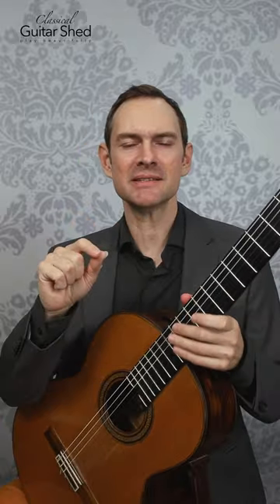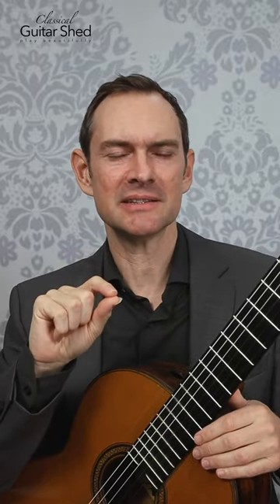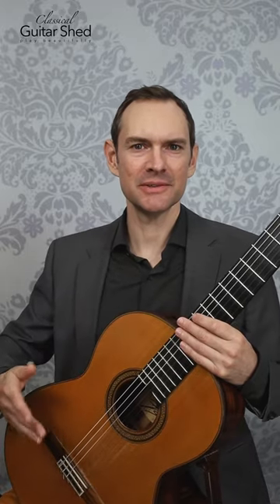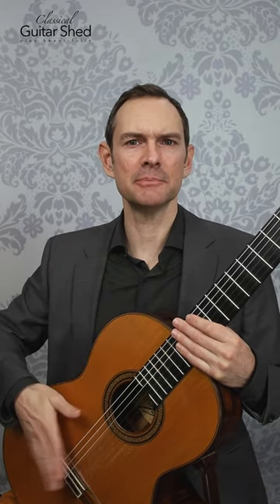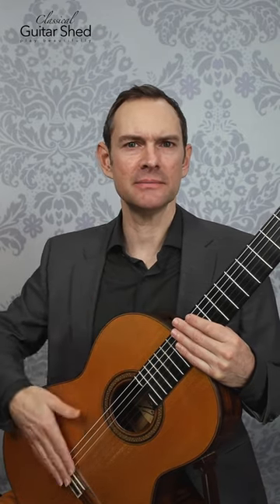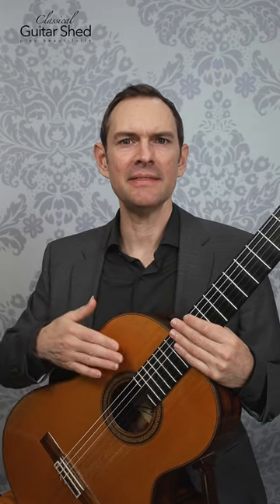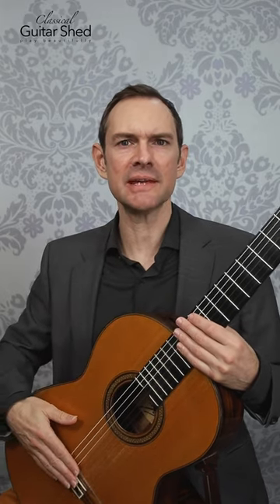The Secret to Guitar Percussion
Making percussive sounds on your guitar is great fun. People love to see it done. But how do we even start to learn how to do it? One useful way is to think of one hand as the leader. Get your right hand tapping on your chosen beats and practice that first. Then let your left hand fill in any gaps. With a bit of practice, you'll be tapping like August Rush.